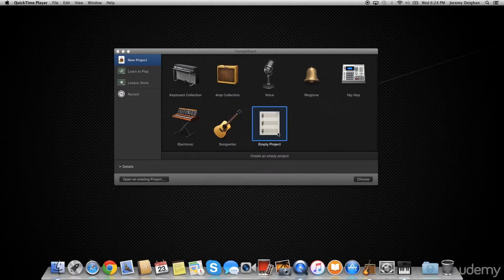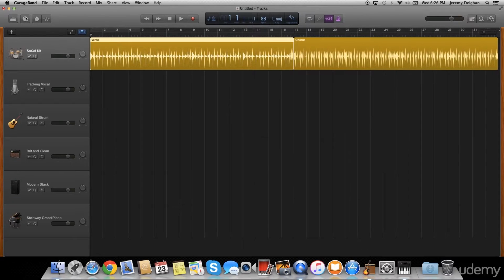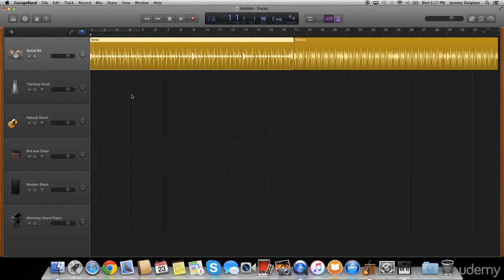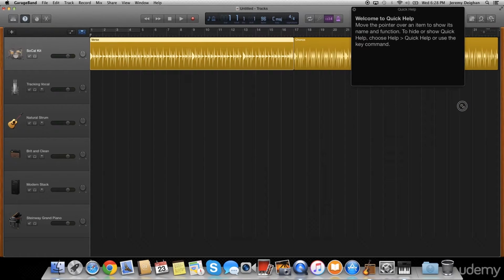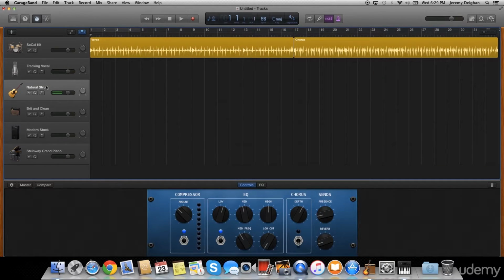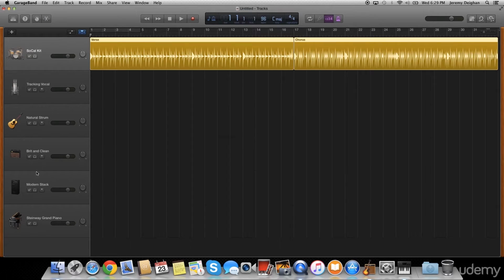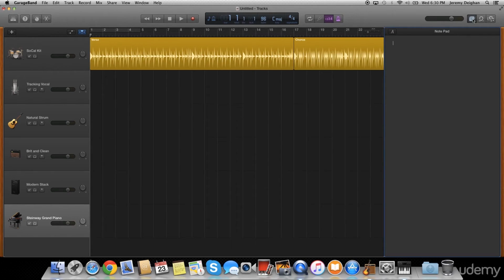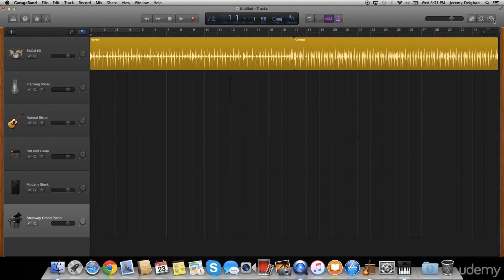06 The GarageBand Window